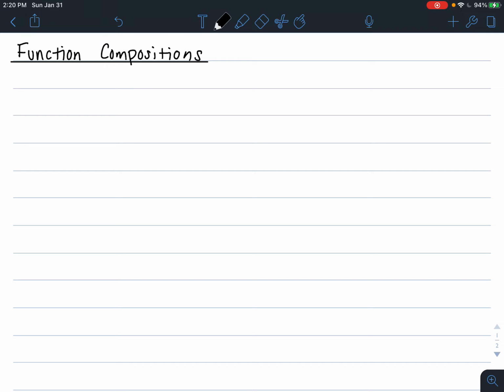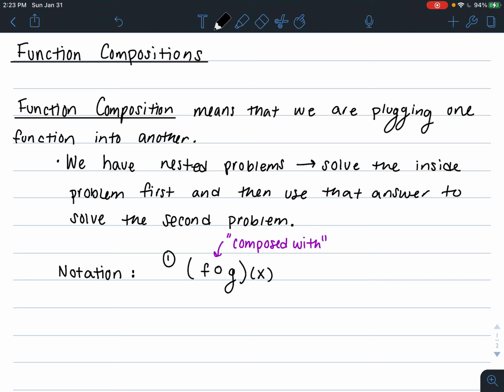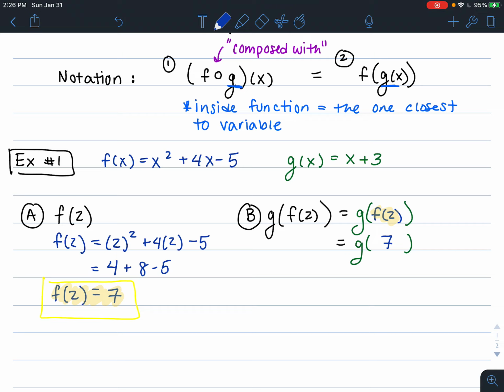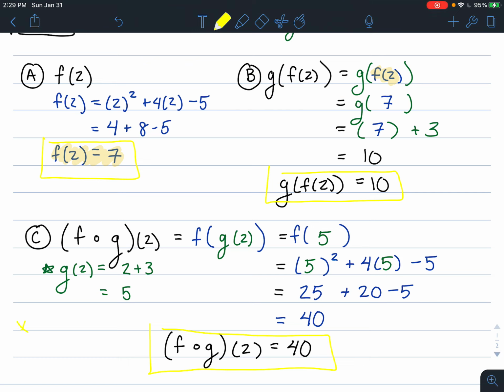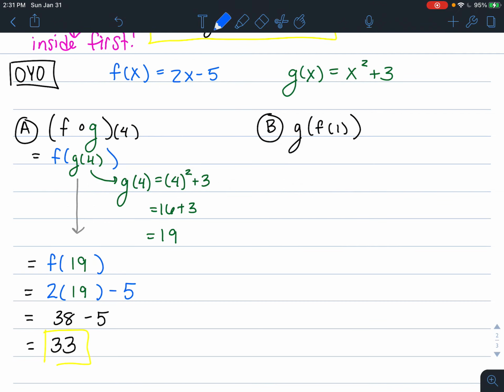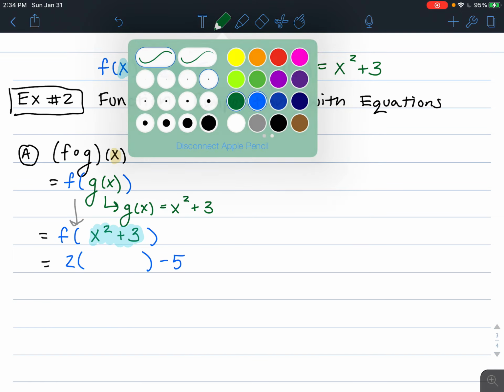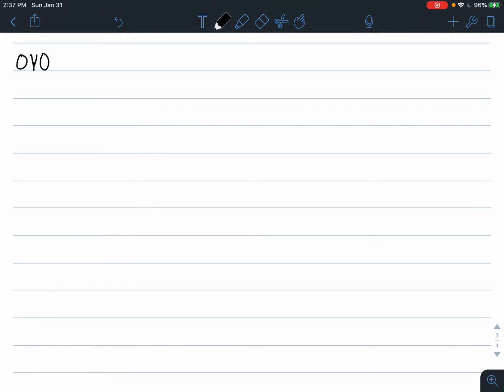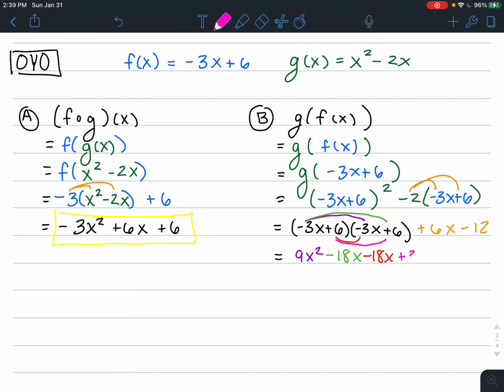Function Composition with Polynomials